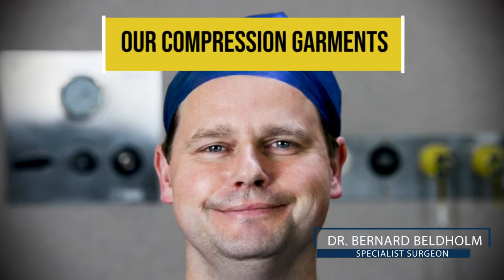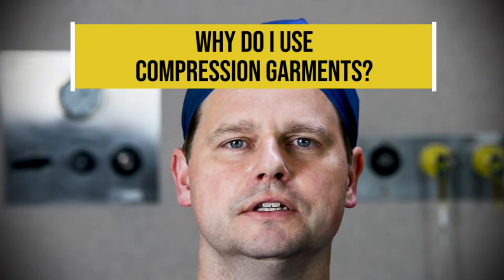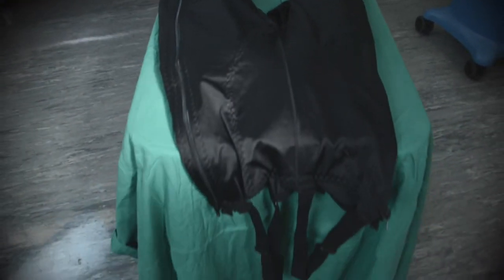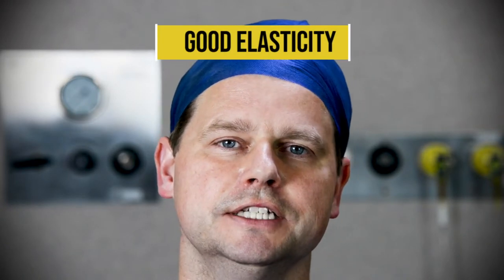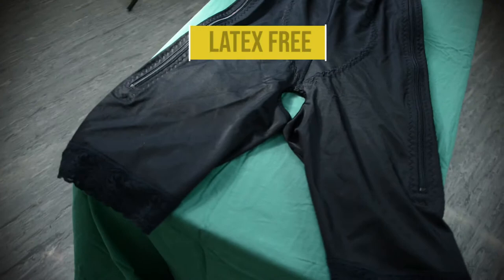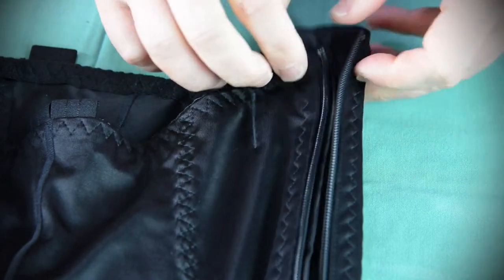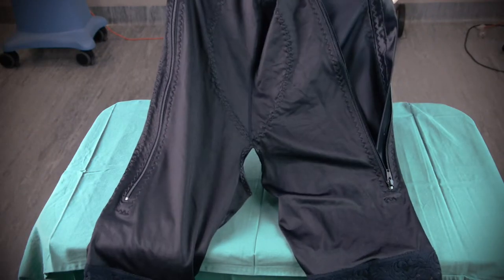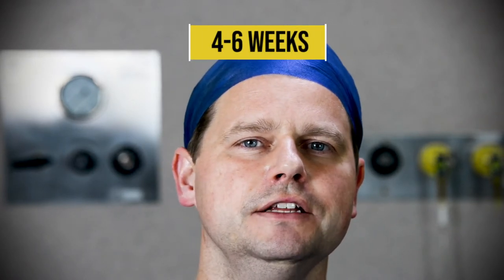Compression garments for abdominoplasty surgery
Compression garment are an important part of postoperative care. Wearing a compression garment can make an impact on your surgical results, speeding recovery and helping to shape your new contours. They speed the healing process, which means you can get back to living your life sooner after surgery.5

Wearing a compression garment takes a lot of guesswork out of the equation when it comes to your results. They help stabilize and shape your body’s new contours so they heal as your surgeon intended. Patients who wear compression garments may experience less pain compared to those who do not wear them.

Dr Beldholm uses compression garments for a number of his surgeries including:
-Abdominoplasty
-Body lift
-Arm lift
-Inner thigh lifts
-Facelifts

Dr Bernard Beldholm M.B.B.S B.Sc(Med) FRACS is a Specialist surgeon focused on:

Cosmetic enhancement of:
- Face
- Breast
-Tummy

This YouTube channel aims to educate and hopefully entertain you.

We welcome your comments!

30 Belmore Rd
Lorn, NSW 2320
Australia

Any surgical or invasive procedure carries risks. Before proceeding, you should seek a second opinion from a qualified health practitioner. Results, recovery & potential complications will vary for each individual patient. Photos & videos featured are not a guarantee that your results will be the same & do not guarantee a particular surgical outcome. Content on our Instagram page & other social media pages is published with the consent of our patients. The content featured is general in nature and does not constitute medical advice. Immediate post-op results may differ from the final result.